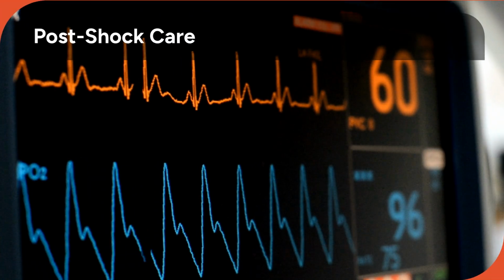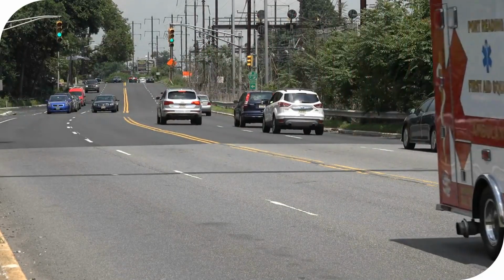How does a defibrillator (AED) work?